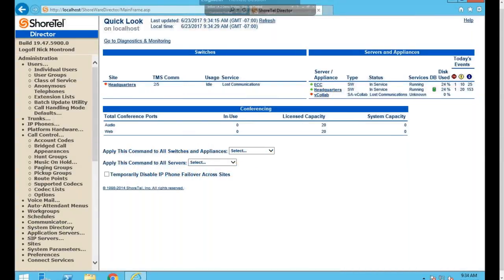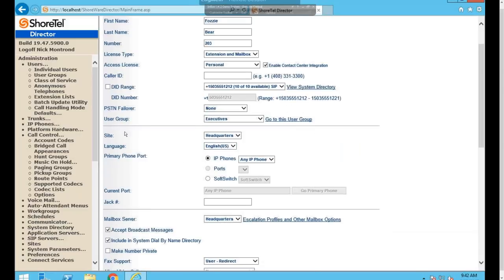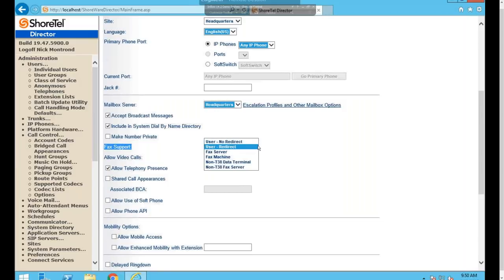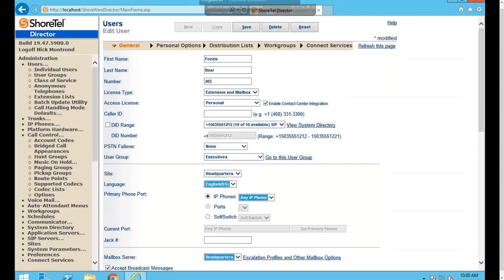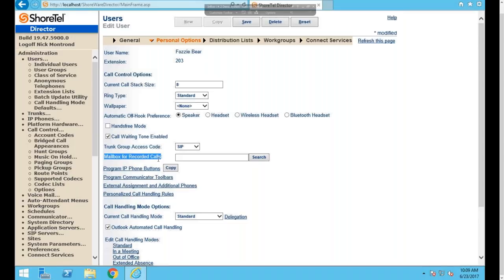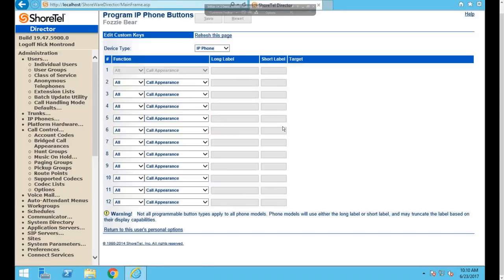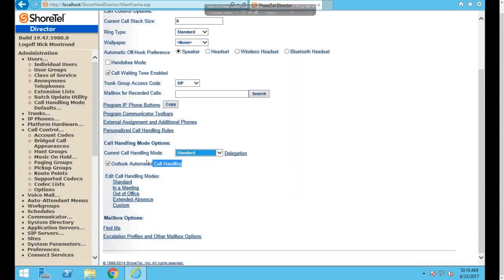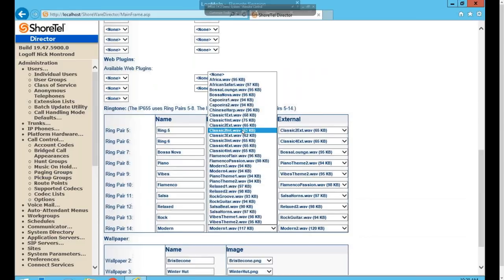Top Tips for Managing Your ShoreTel Phone System - Full Webinar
In this full webinar recording, we provide tips for managing your ShoreTel phone system on a day-to-day basis using ShoreTel Director.

Supporting over 110,000 endpoints across the globe – we at Inflow Communications are a global unified communications leader dedicated to knowledge sharing and innovative solutions. Simply put, we are laser focused in designing, deploying and supporting ShoreTel and Contact Center solutions. We’re experts in our craft, we love what we do, and there is no problem that we haven’t seen! When you partner with Inflow expect an unforgettable experience through our speedy, effective, and dedicated customer support.